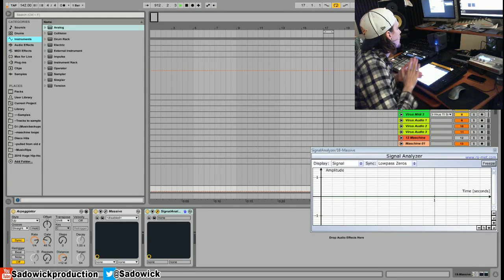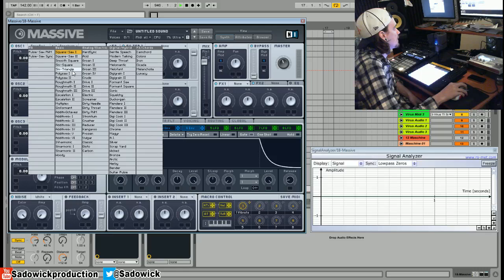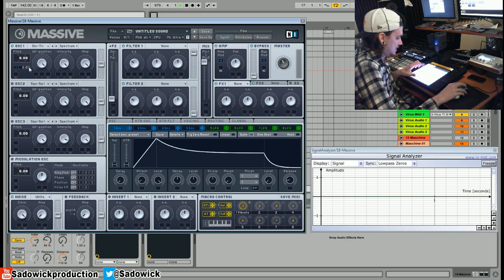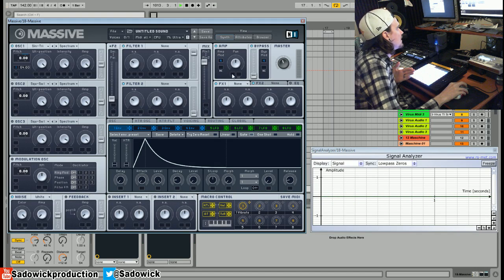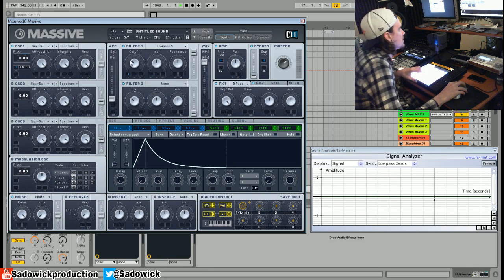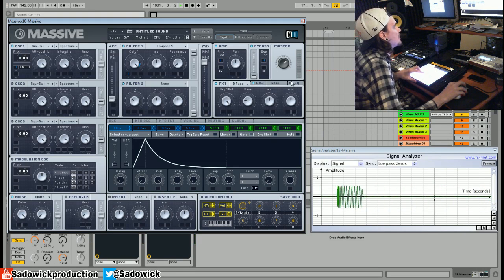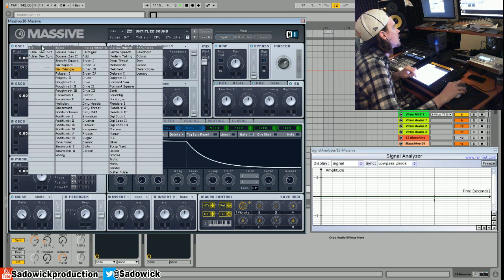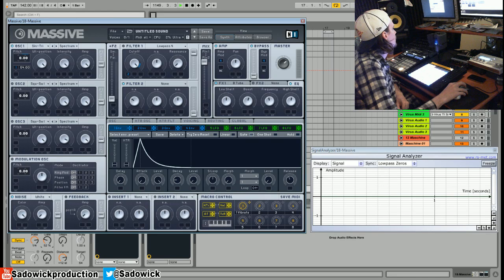Making A Psytrance/Goa Kick With Native Instruments Massive